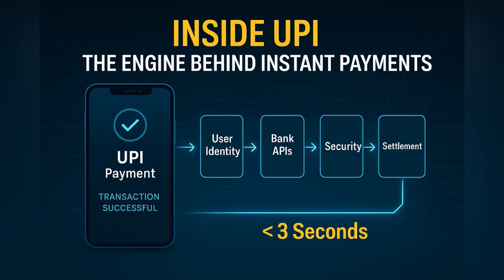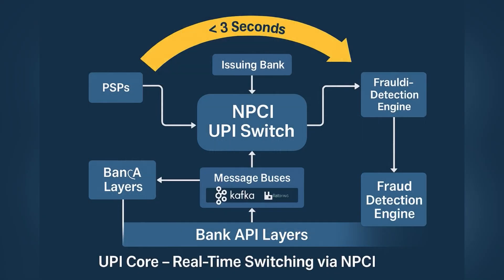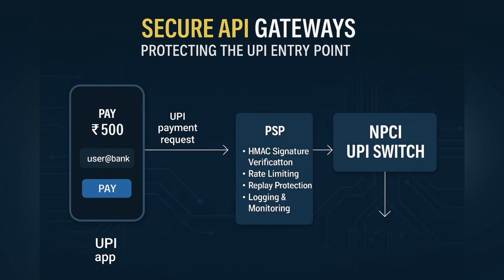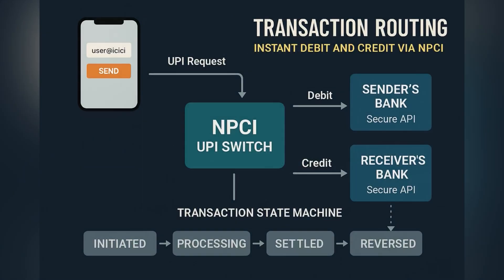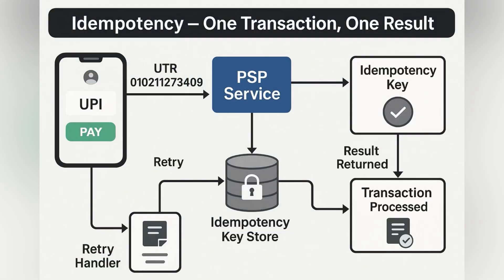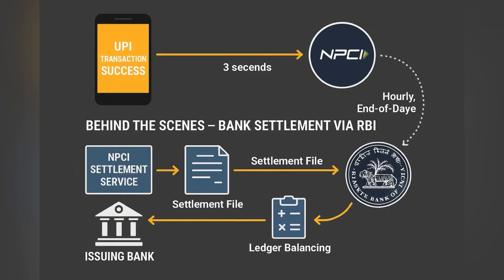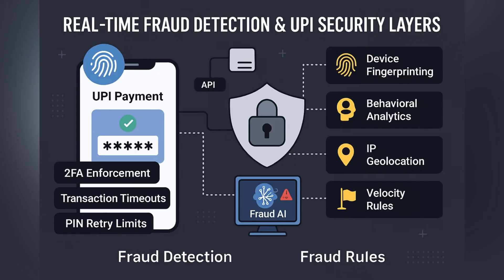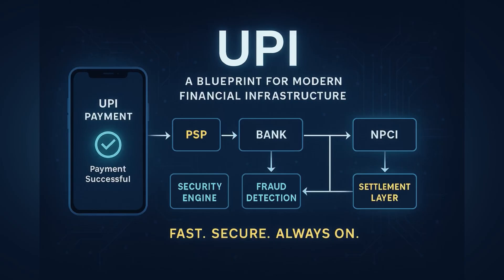How UPI Works Behind the Scenes – Backend Architecture Explained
Ever wondered how UPI payments complete in just 3 seconds — any time, any bank, with rock-solid reliability?

In this video, we take you behind the scenes of India’s real-time payment infrastructure, explaining how UPI's backend architecture handles everything from user identity and secure routing, to bank integration, idempotency, settlements, and fraud detection.

🔍 What you’ll learn:

How UPI routes payments using the NPCI switch

The role of Virtual Payment Addresses (VPAs)

How banks expose UPI-compliant APIs

The power of idempotency and transaction reference IDs

How real-time fraud prevention is implemented

What happens during failure, retries, and settlement

This is a complete guide to the engineering and design of instant payment systems, perfect for backend developers, fintech engineers, and system architects.